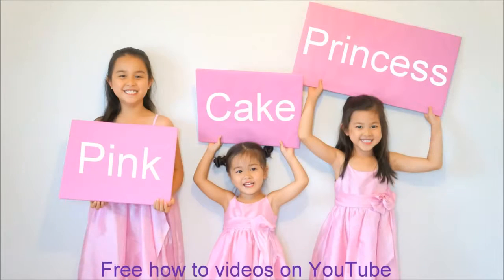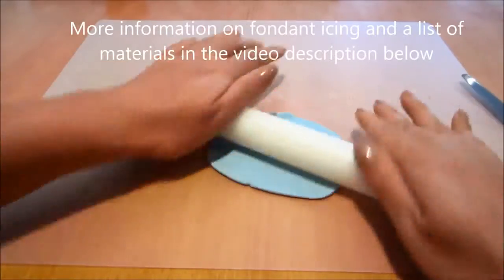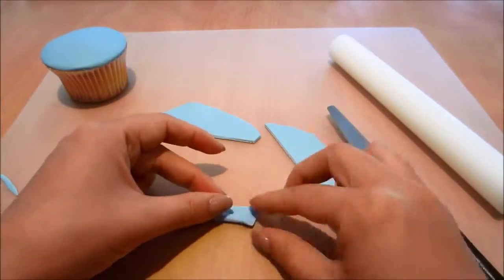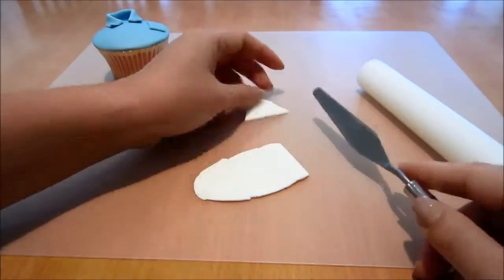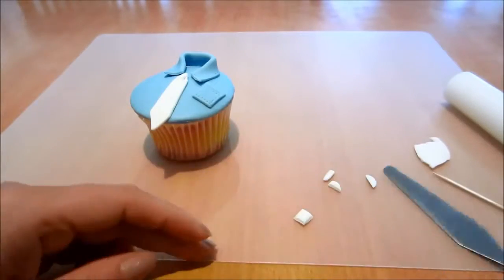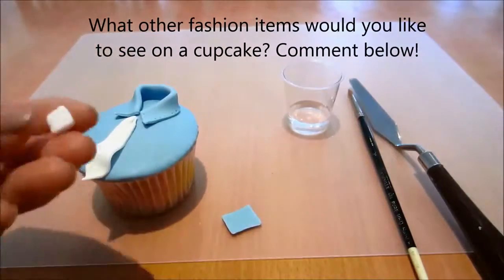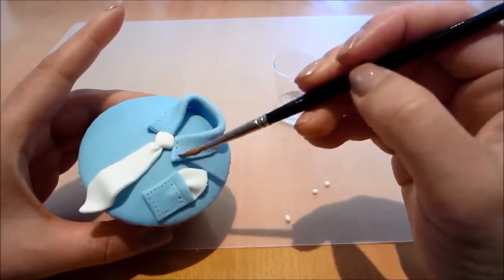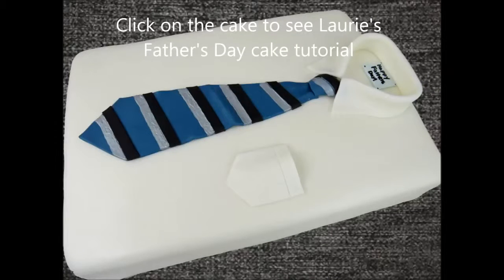Shirt & Tie Cupcakes